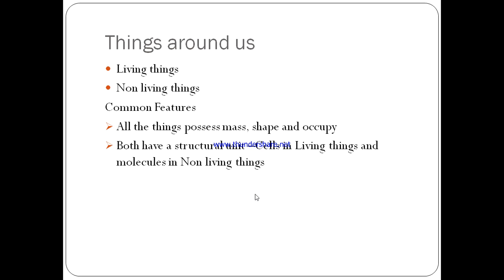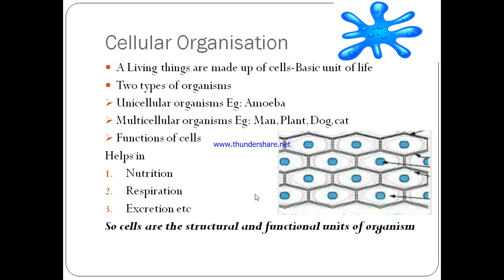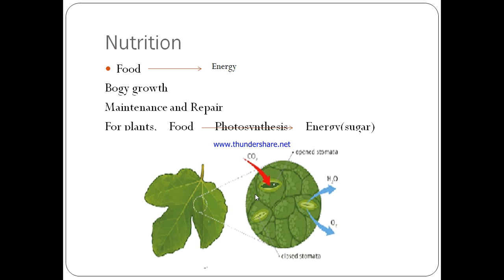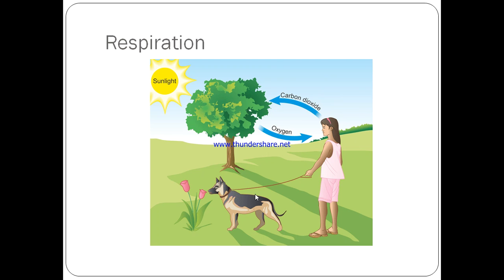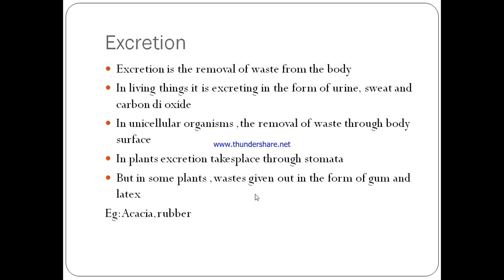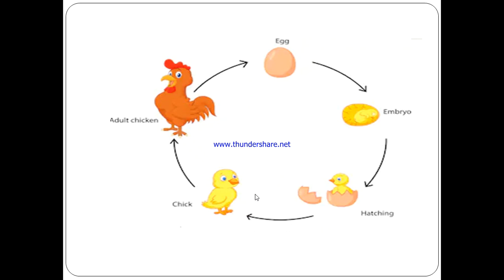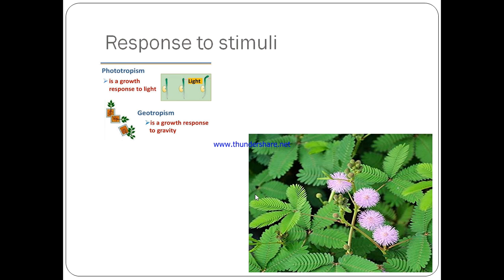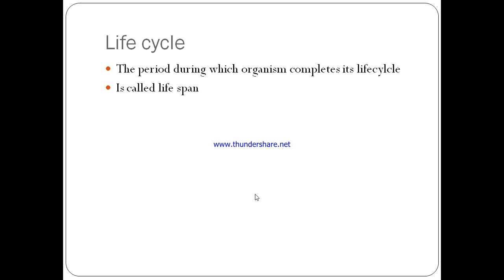Chapter 9 the living organism and their surroundings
Things around us